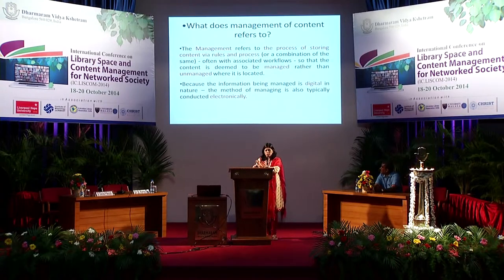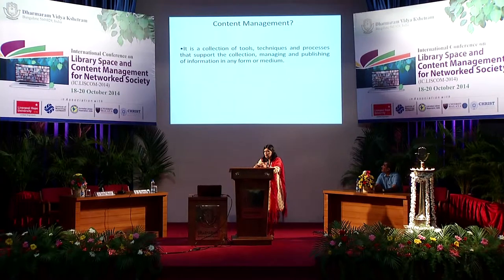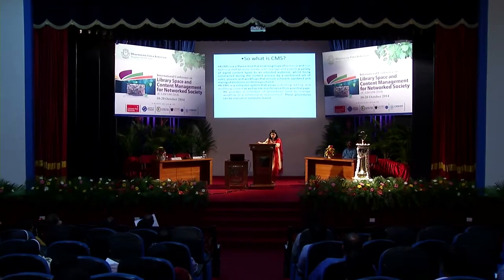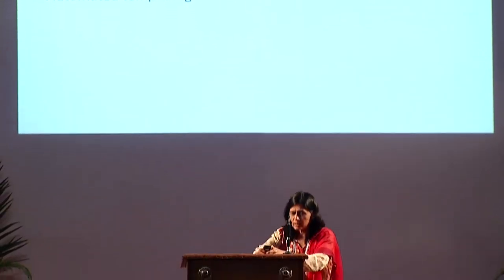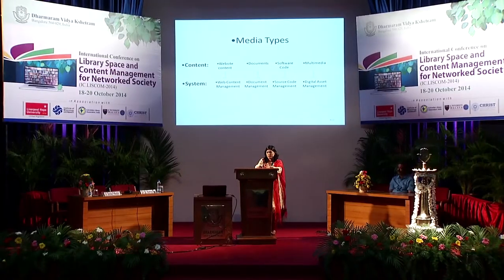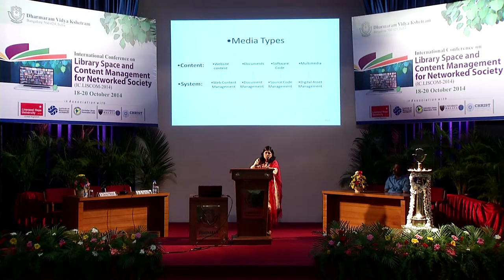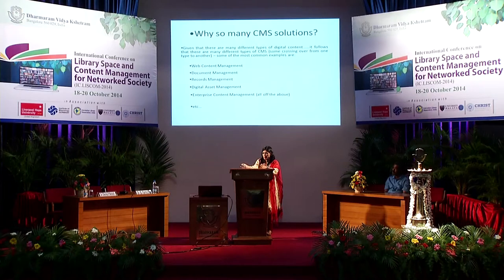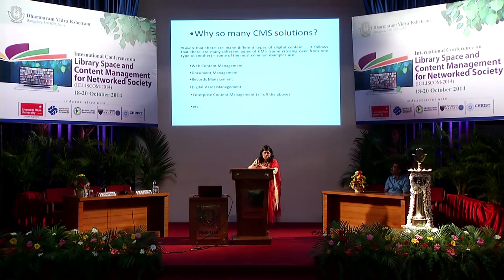Plenary Session I 1 Content Management System Devika P Madalli LISCOM 2014 at DVK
Dr. Devika Madhali

Topic: Content Management System